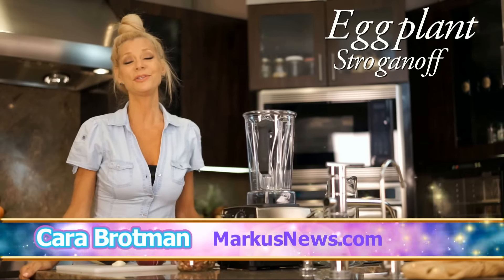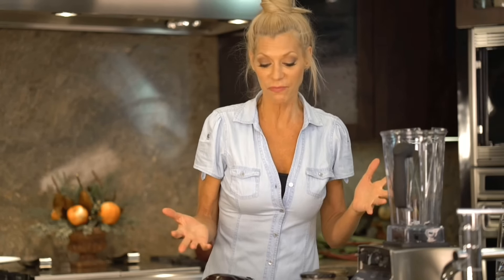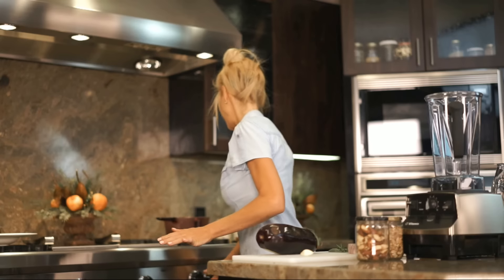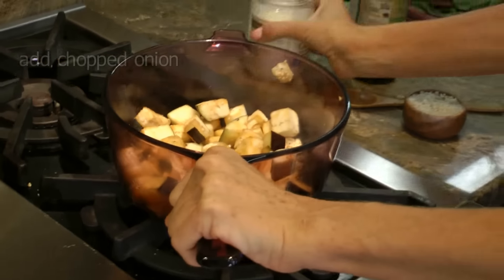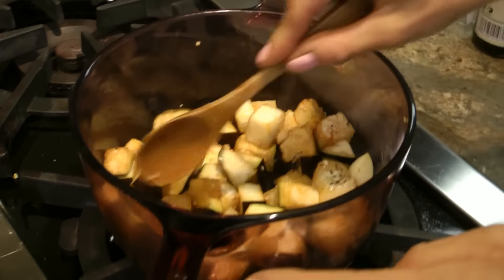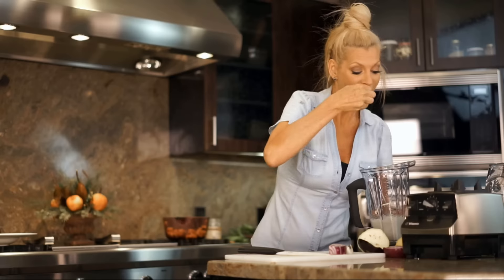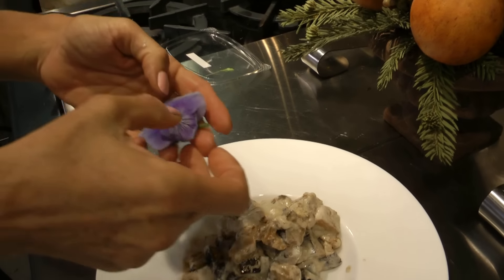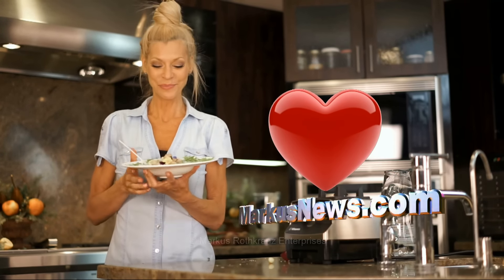Eggplant Stroganoff- Cara's Only Cooked Recipe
Eggplant Stroganoff is so good, it's Cara's only cooked recipe. Cara's only cooked on a stove recipe is Eggplant Stroganoff. It's still VEGAN and NON DAIRY.